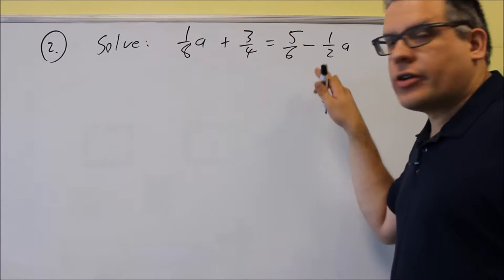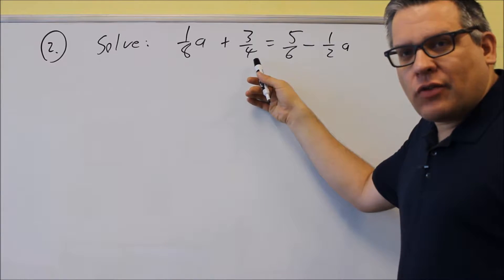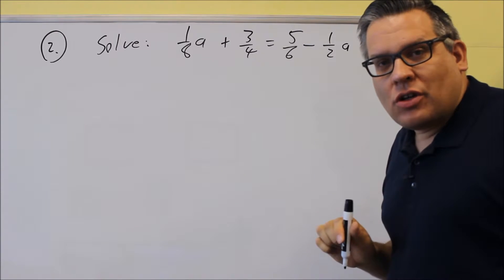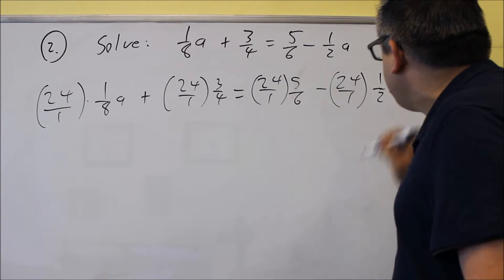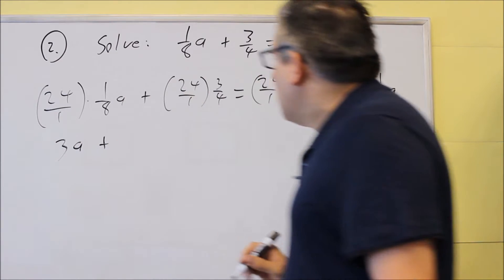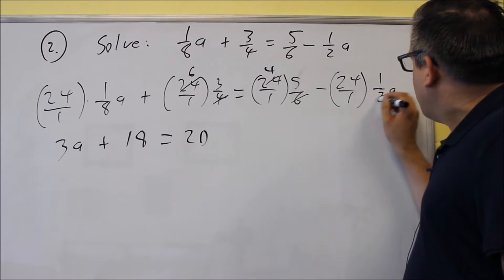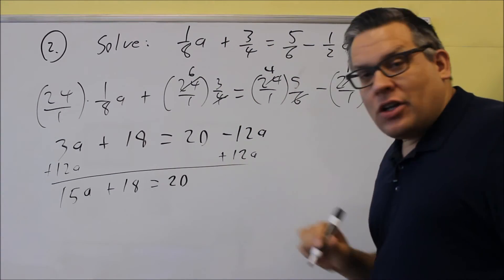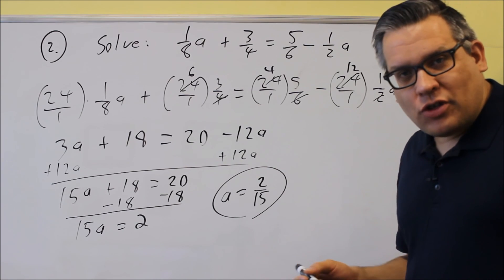MATH 95 Beginning Algebra Final Exam Review #2